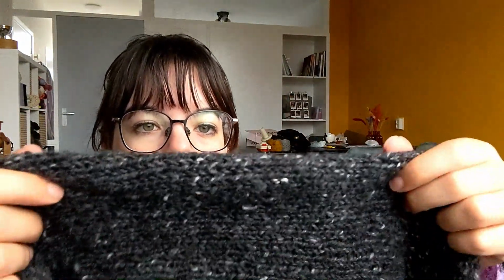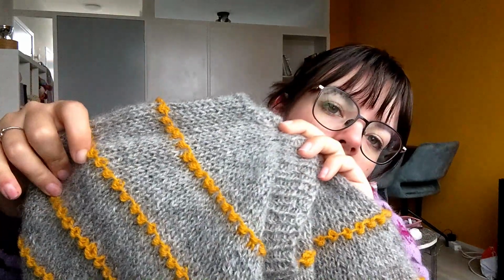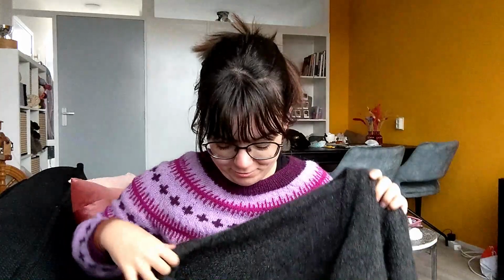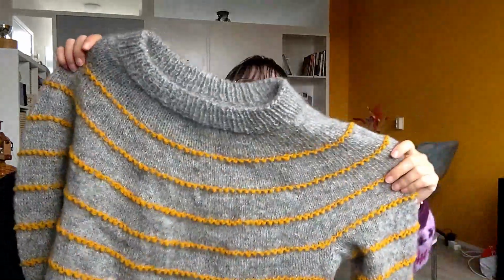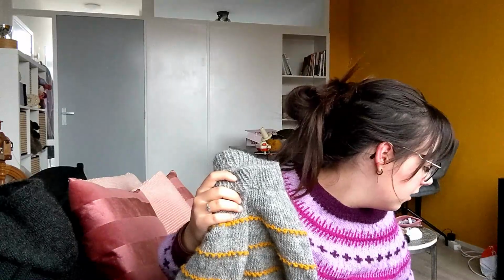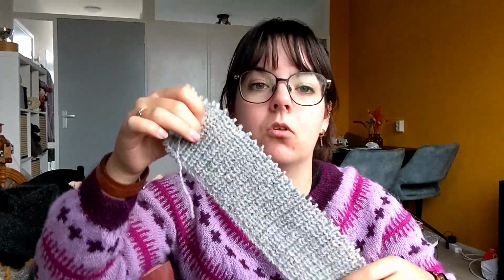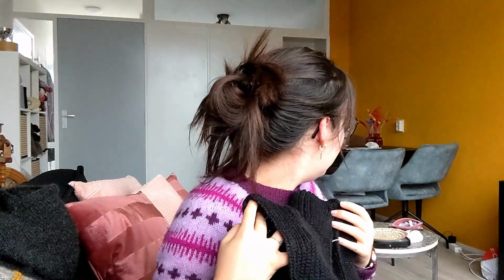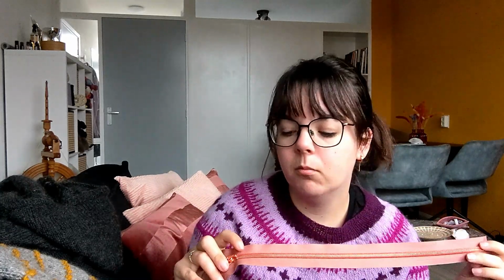2 finished jumpers & Lanark sweater testknit! | The Knitting Hobbit Podcast #30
Down below you will find any links of things I have mentioned :)

Finished objects!

My current WIPs!